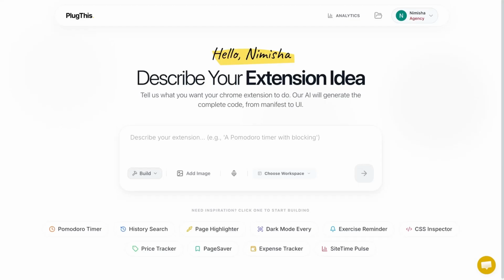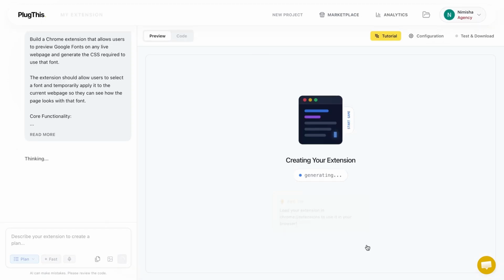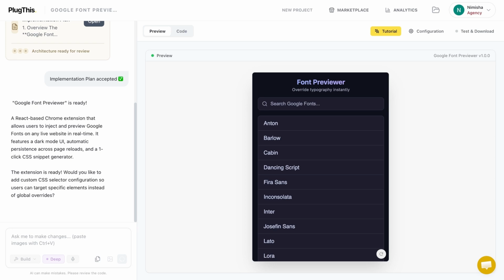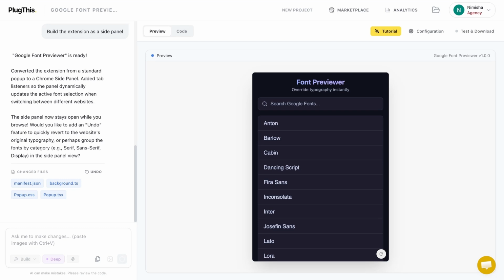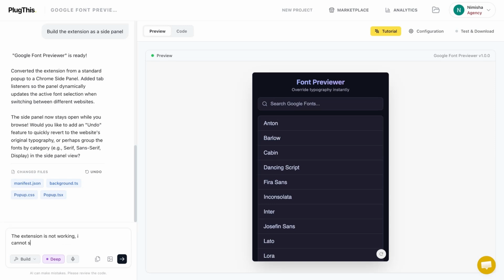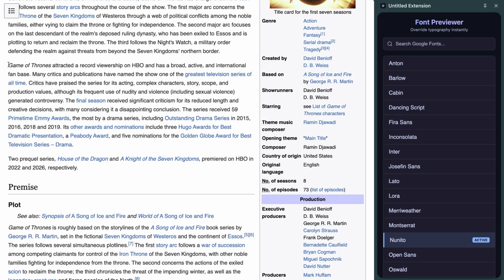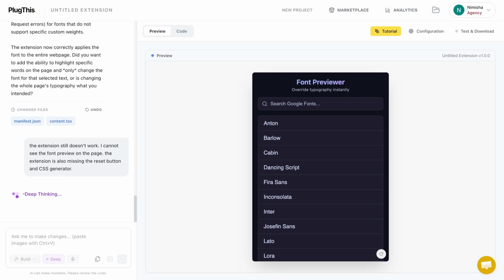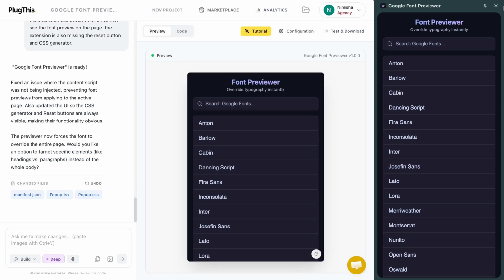Vibe coded a Google Font Tester Chrome Extension with PlugThis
Watch me use PlugThis.ai to create a Google Font Tester Chrome extension that lets you preview different fonts on any live website.

Instead of guessing how a font might look on your website, this extension allows you instantly preview different Google Fonts on the website text to see how the page design changes in real time.

This can be a very useful tool for designers, developer, and anyone building websites who wants to quickly test font styles without editing their code.

Here's what I cover in the video:
•  Generating a detailed extension prompt using AI
•  Planning the extension architecture using Plan mode
•  Building the extension with PlugThis
•  Installing the extension directly from PlugThis
•  Loading the extension on Chrome
•  Testing the extension on a real webpage (Wikipedia)
•  Debugging issues and improving the extension functionality

This is a great example of how you can prototype useful Chrome extension using PlugThis in minutes.